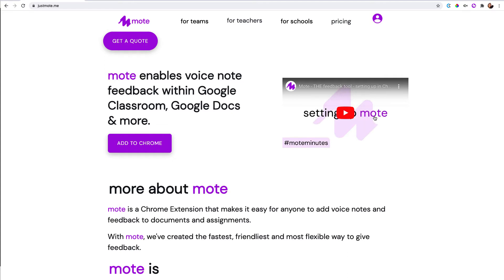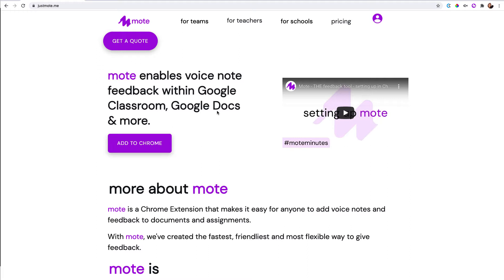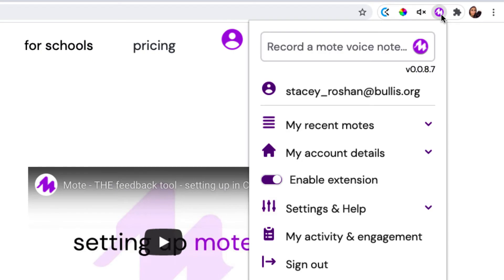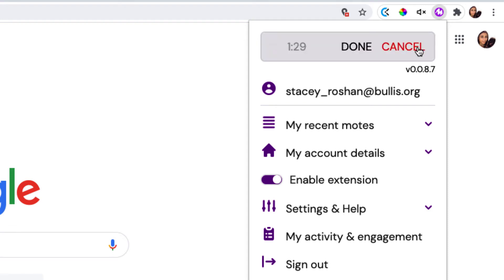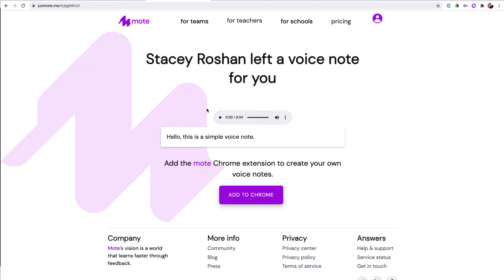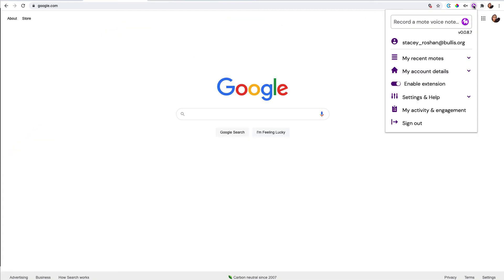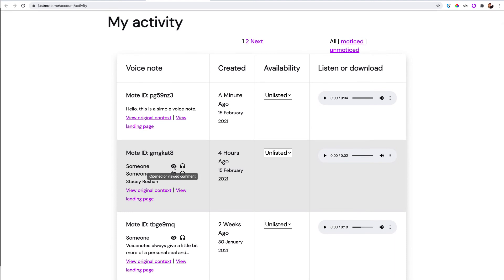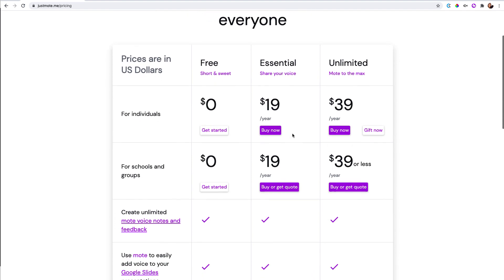Record a Voice Note Anywhere with Mote (Chrome Extension)